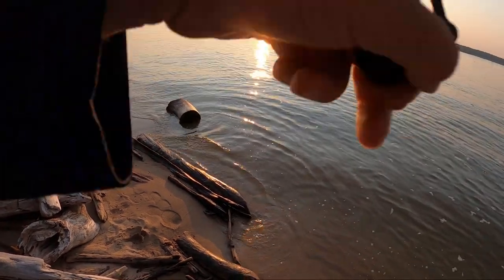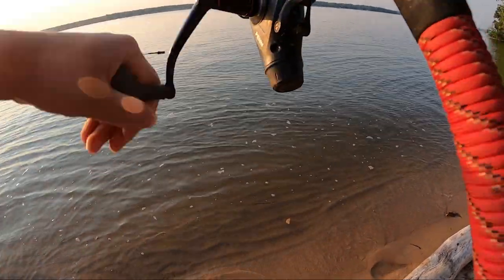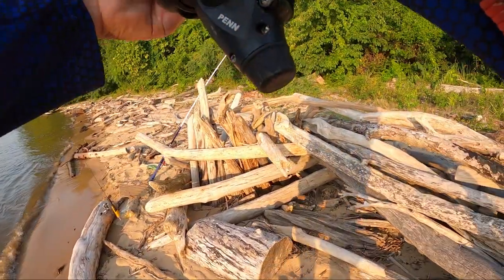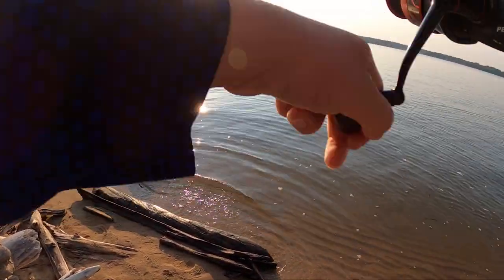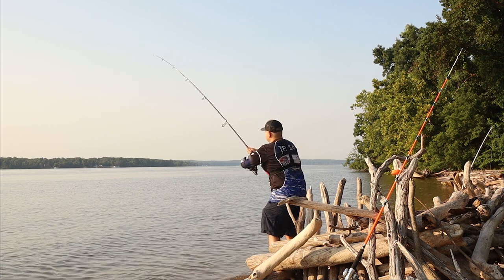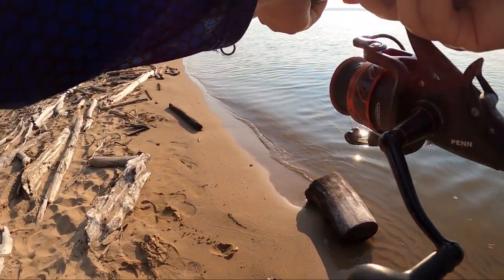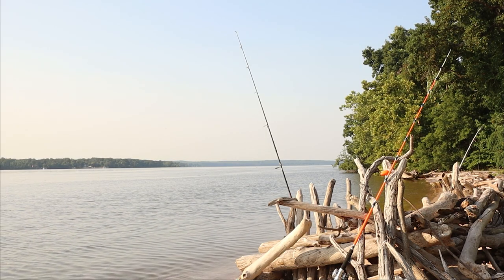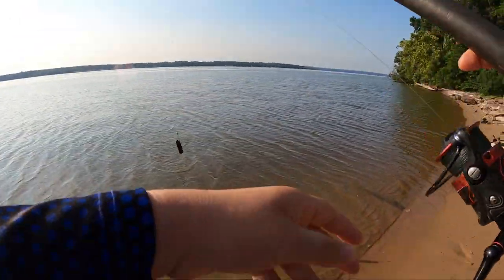How CATFISH REACT to CUTBAIT UNDERWATER | MULLET (UNDERWATER CATFISH FOOTAGE)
Here we go with some more epic footage! This time cutbait is being tested on the underwater camera. These catfish were very finicky when approaching the bait on the gofish cam. As the day went on, you can cleary see there were lots of catfish that were hesitant, and lots that didn’t seem to mind. There were plenty of carp there as you could see, and a lot of baitfish. Underwater catfish footage is not always easy to capture, as the clearity of the water, and whether my bait lands right plays a big factor. Nonetheless we got some awesome footage of those blue catfish underwater. This gofishcam is really helping me get some amazing underwater footage I wouldn’t have otherwise, so shout out to them for making great products.

  ENJOY YALL!

❌IF YOU’RE WONDERING HOW I RANK ON YOUTUBE AMD GOOGLE AS A SMALL YOUTUBE CREATOR CHECK THIS OUT!❌
Ranking in search is one of the hardest parts of YouTube but this is what I use.

HATS & BEANIES

PREMIUM CATFISH LEADERS

Rods :

PENN Power Stick 7Ft Med Hvy
PENN Squadron 2
UGLY STICK 7Ft Med Hvy
Muddyriver Catfishing Blue Cat Rod

Reels :

PENN Feirce 3
Okuma Coronado CDX 6500
AVET SX
ABU GARCIA 7000

My Editing System - Premiere Pro

Cold Weather Gear (SKI SUIT)

MAXIMA LINE

My Camera

 Line : 25lb Maxima

THANK YOU ALL FOR CLICKING! HELP SPREAD THE WORD!